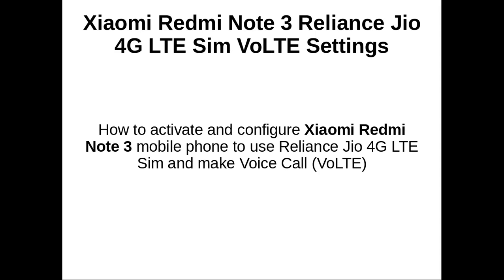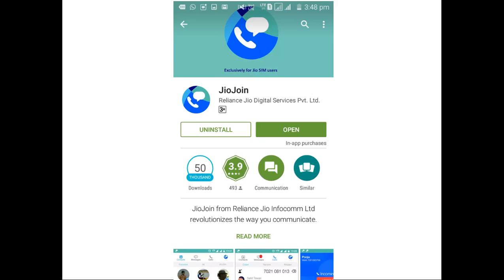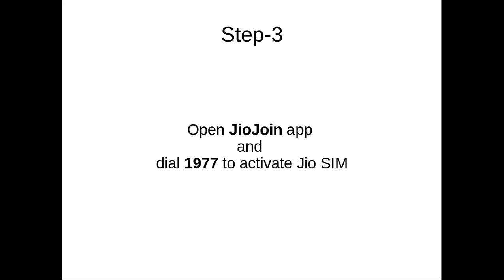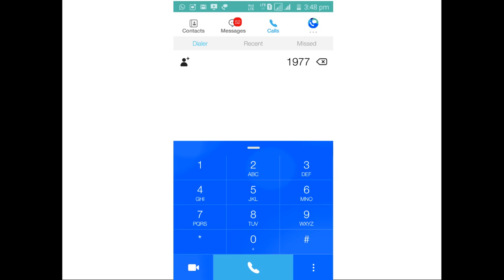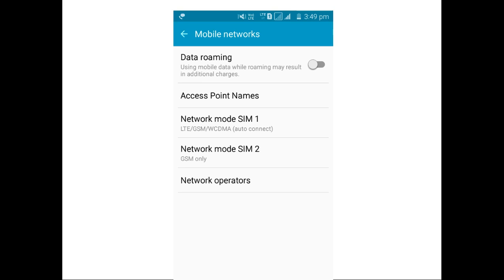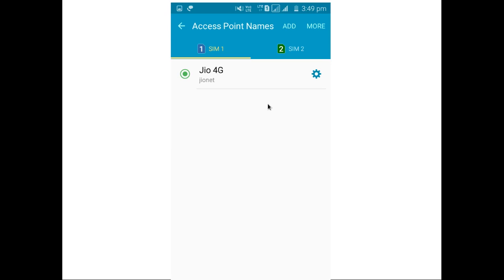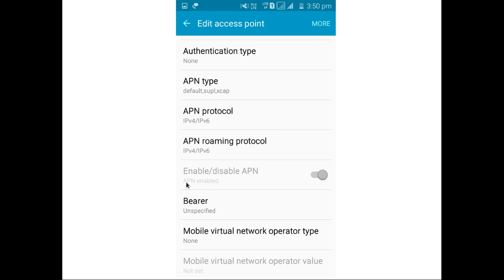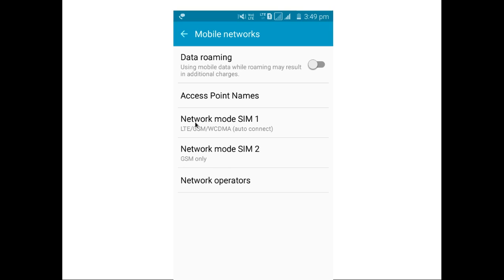Xiaomi Redmi Note 3 Reliance Jio 4G LTE Sim VoLTE Settings